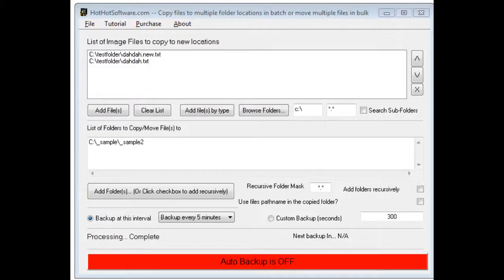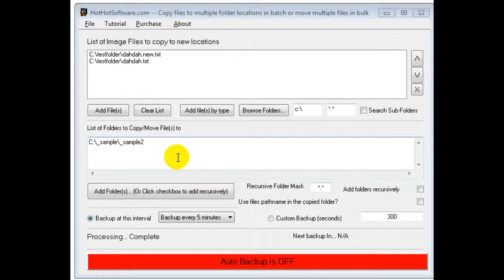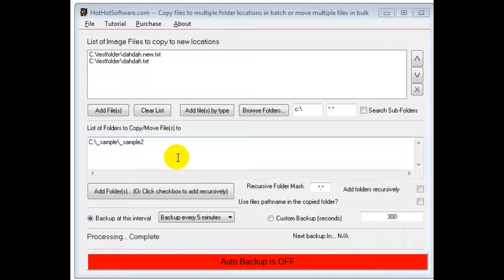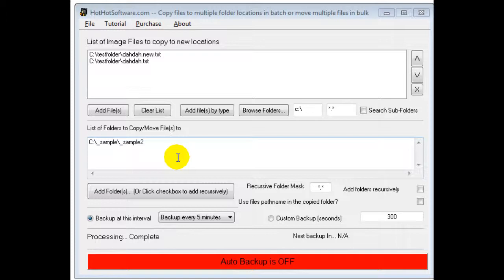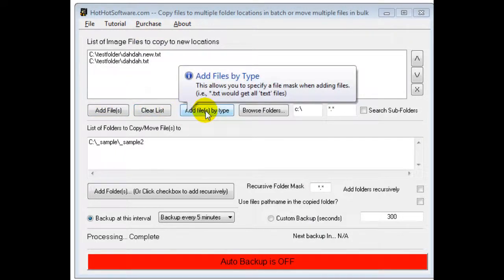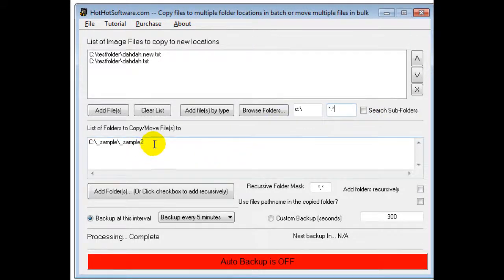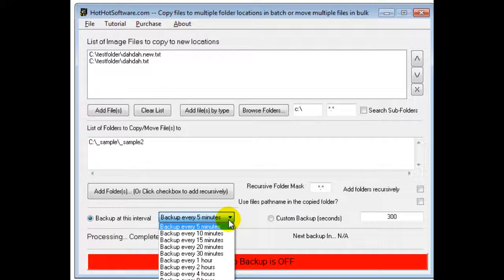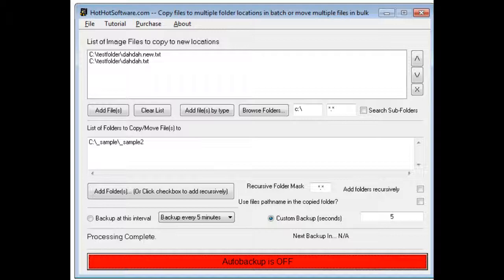How to Automatically Backup and Copy Multiple Files to Multiple Directories and Multiple Folders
for more details on Automatically Backup and Copy Multiple Files to Multiple Directories and Multiple Folders

If you are looking for an easy way to copy multiple files from various locations on your harddrive to multiple folders, then this software is for you! With this software:

    You can easily backup files at regular intervals! You no longer need to worry about whether or not your files are being backed up!
    If you do any kind of system administration, that requires regular copies - then this software is for you! Simply select the files you want, and you can easily see what changes users make to documents, or use it for good archiving purposes!
    If you do any kind of programming or development, and want to make test sets easily, to see how your software will react to certain sets of files, or you just want a particular set of files copied at regular intervals for various test/simulations, then this software is for you!
    It is fast, easy, and saves you time!
    Try it out now!

Start using this software now and save yourself a lot of time, and start backing up and saving multiple files to various folders/directories on your computer now!